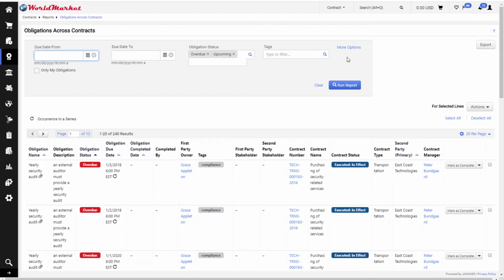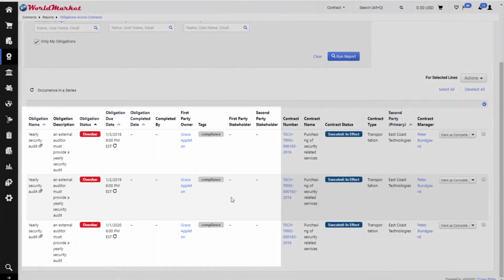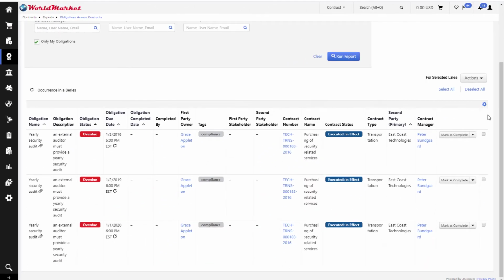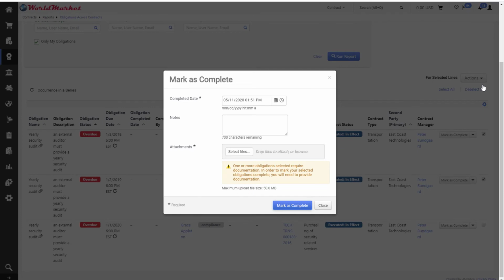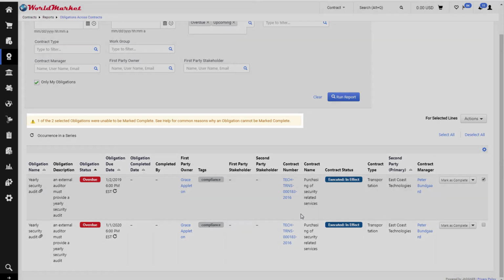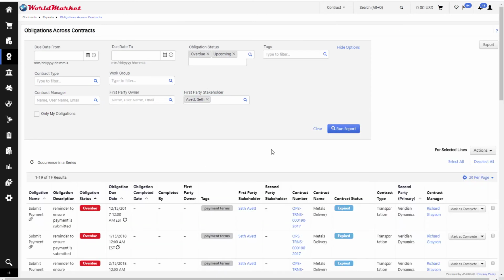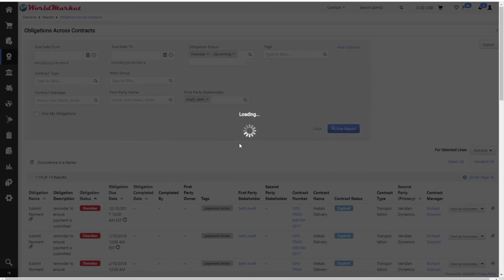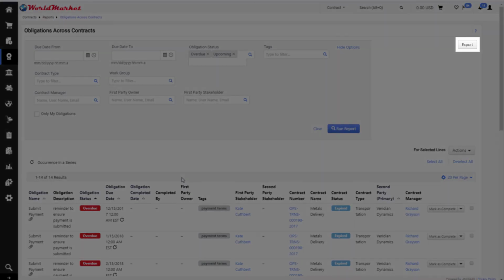CNT+_EV26: Reporting on Contracts -- Obligations Across Contracts